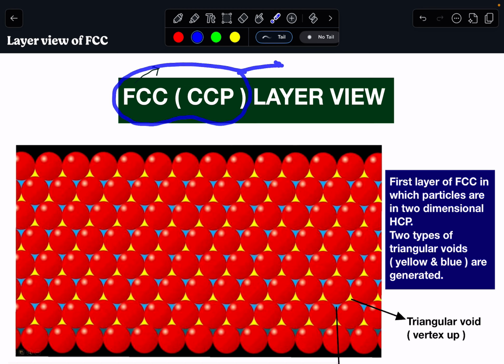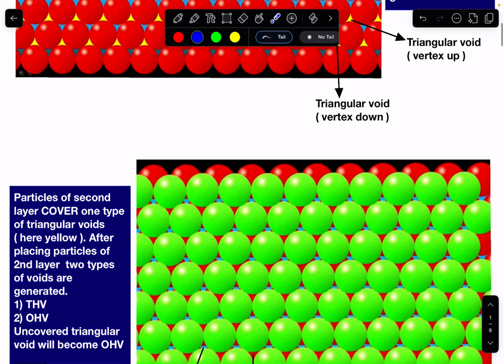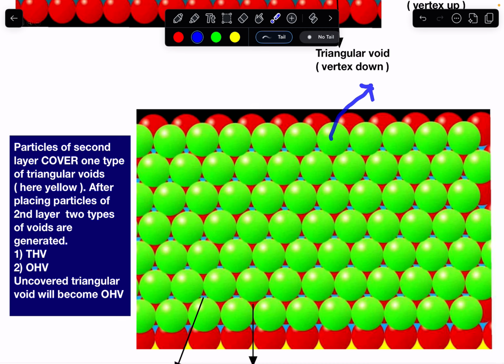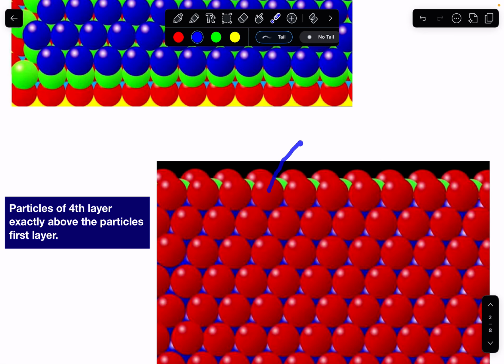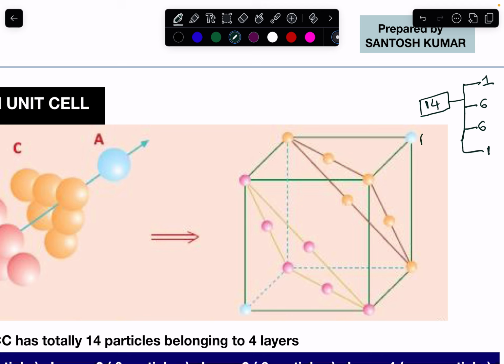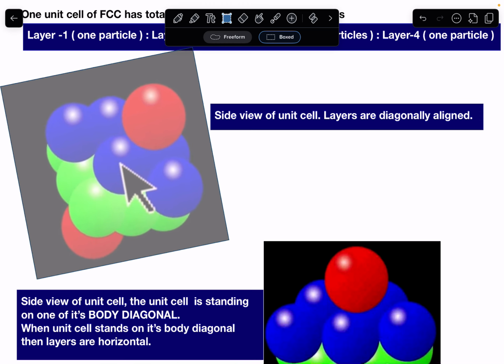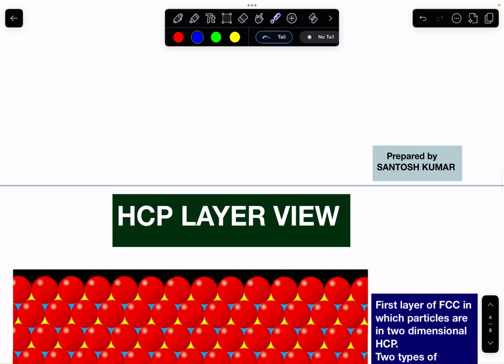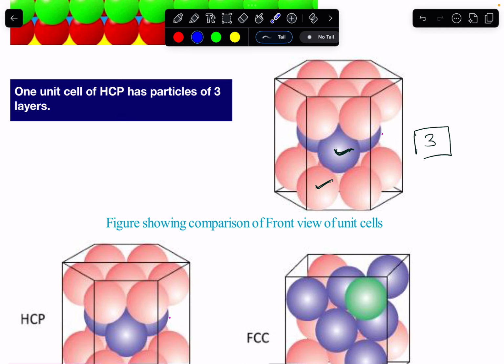LAYER VIEW OF CCP & HCP#chemistry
This lecture is about CCP & HCP layer view.